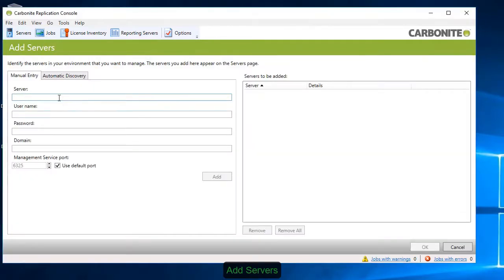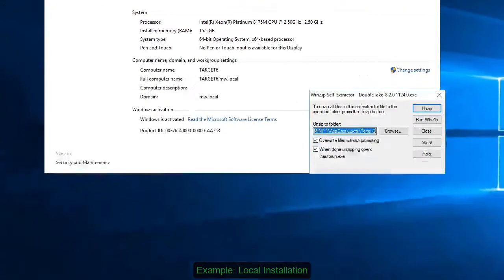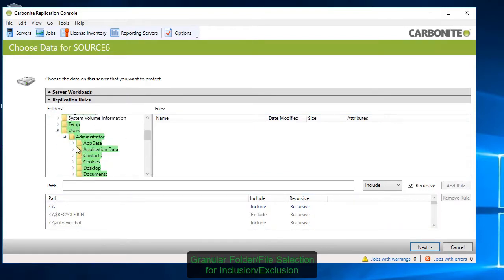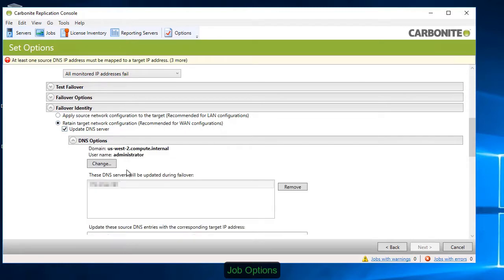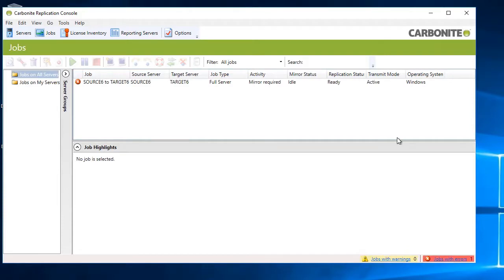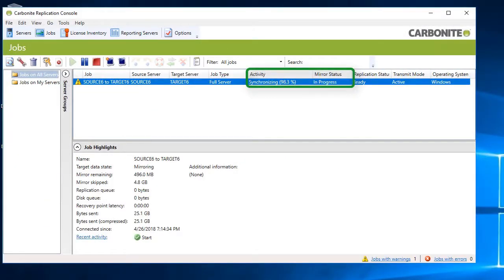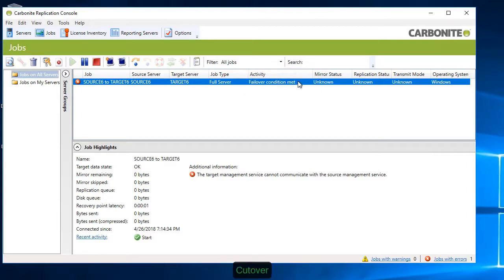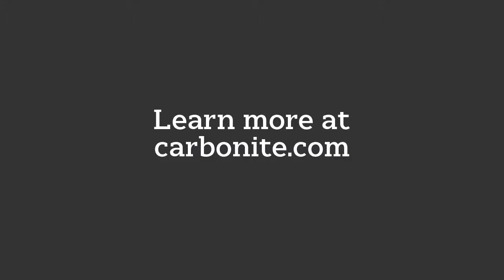Carbonite Availability: full server protection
Get an in-depth look at the Carbonite Replication Engine console, and see the steps for protecting an entire server – including all files, folders and system state – with Carbonite Availability.

Carbonite offers a data protection solution, where you can view, manage, protect and recover data, all with one single vendor.

Carbonite Availability enables you to maintain a perfectly synchronized copy of any server or application – that you can immediately fail over to in the event of an interruption on the source. Here’s how that works.

Working in the Carbonite Replication Engine Console, start by adding the source and target servers .

You can add them by host name or IP address.

Enter the administrative credentials to add the source server .

Then add the target server .

Next, with the source and target servers added to the console, install the replication engine on both machines .

There are two options for installing the replication engine. The first is to push the agent out to the source and target through the console.

To do that, highlight the server and select ‘Install’ .

Then choose your license key from the license inventory.

The configuration wizard lets you specify where you want the agent installed and how much RAM and disk space to allocate to the queue.

This determines how much RAM will be used before it starts spilling over to disk.

The second option for installing the agent on either the source or the target is to do it locally.

First, download the agent to the desktop and run the installation file.

Next, choose which product you’re using.

Then choose which components to install on the server, client and server, client only or server only.

Note that the target-side installation does not require a license.

As with the push-install, the installation wizard creates a couple of local groups, one for being able to administer the solution and one for strictly monitoring it.

With the agent installed on both the source and target servers, you can now begin replicating.

To create a protection job, highlight the source server in the console and select Protect.

Since this is a SQL server, you can choose just SQL – provided it’s already installed on the target server – or you can choose to protect the entire server.

Next, determine if there are any files, folders or volumes you wish to exclude from the job.

This helps you minimize replication traffic.

Since SQL has not yet been installed on the target, choose full server protection to include it as part of the protection job .

Next, there are several configuration options that allow you to control the behavior of both the replication engine and failing over to the target.

The failover Monitor allows you to set parameters for when a failover threshold has been reached .

The console also gives you the option to perform a test failover on an alternative target without affecting the replication job .

Under Failover Options, you can choose to trigger failover manually or automate it so it happens once the failover threshold has been met.

Under Failover Identity, you can have the target assume the IP address of the source, or retain the target network configuration and trigger a DNS update , which is useful for working across different Subnets.

Reverse Protection enables you to fail back to the original source server when you’re ready without having to configure a separate job .

Mirror, Verify & orphaned files determines how the software inspects data on the target and determines differences

Snapshots enable you to recover from a specific point in time rather than the most recent replica

Compression lets you adjust the size of replication data that you’re transmitting over the network